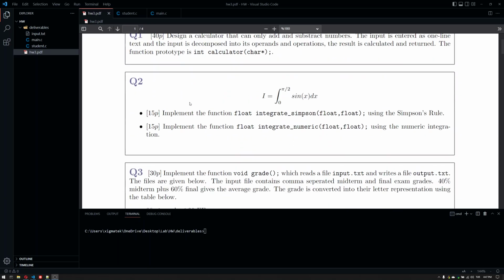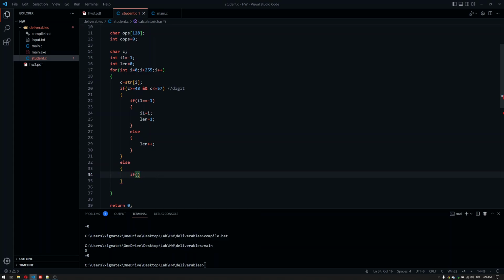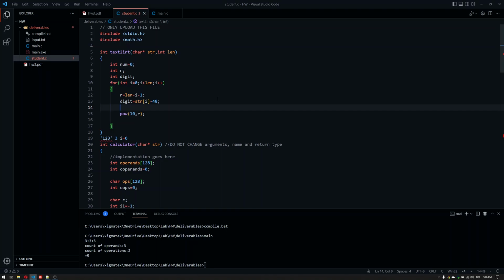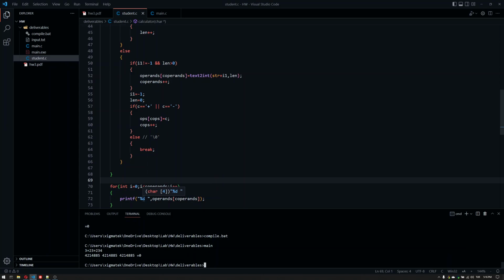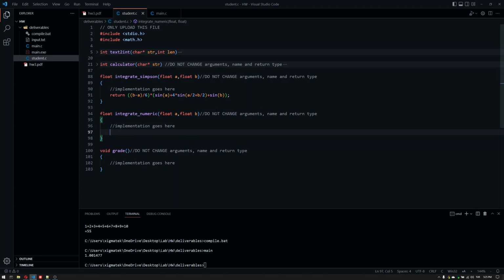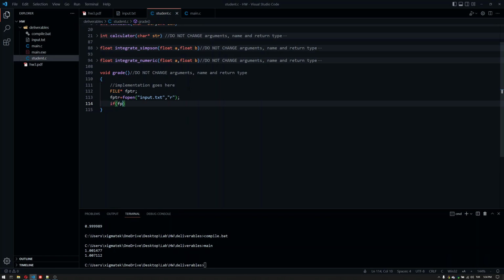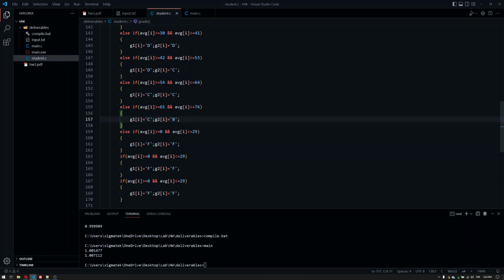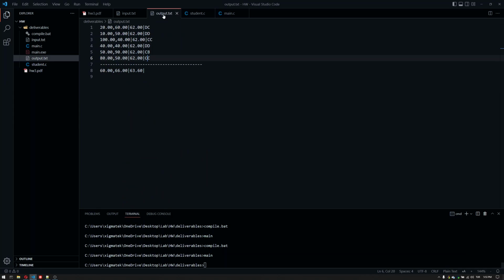EEF110E HW3 Solution